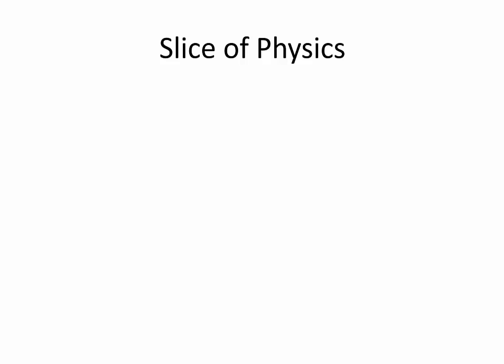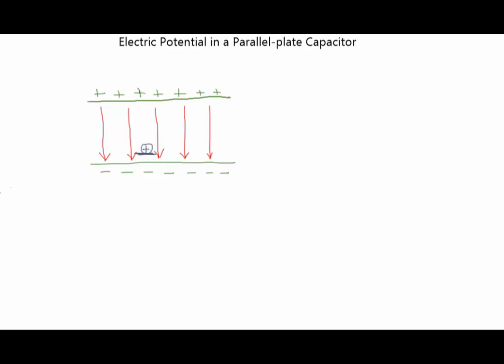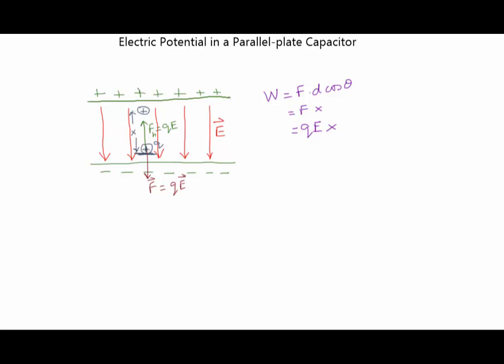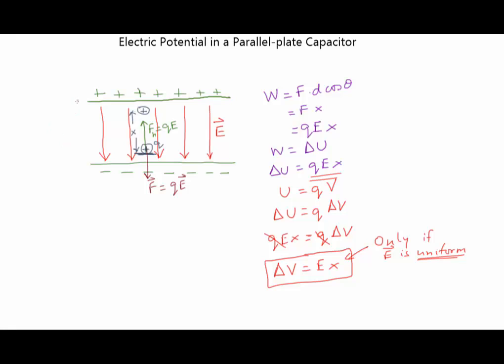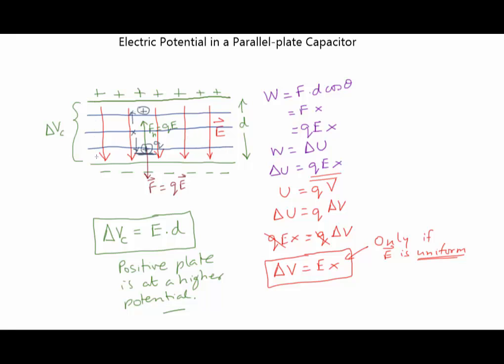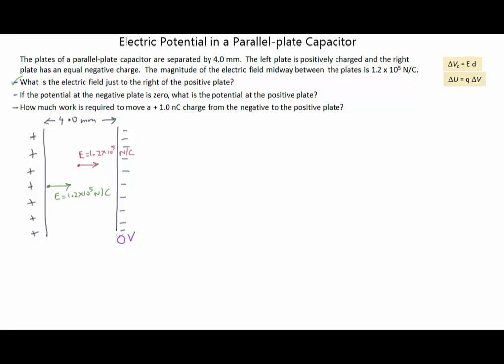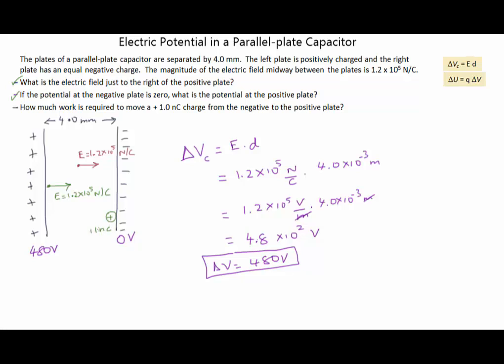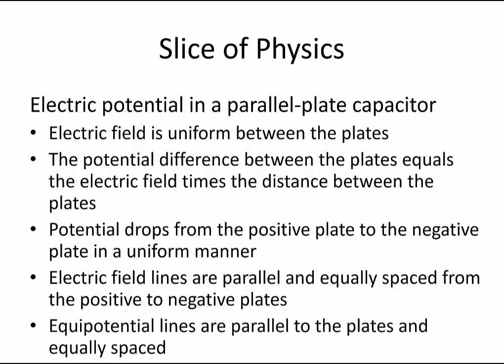Slice214 Electric Potential in a Parallel-plate Capacitor